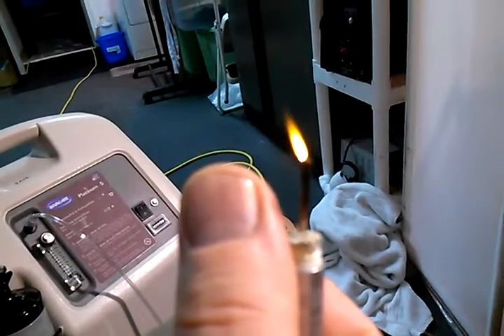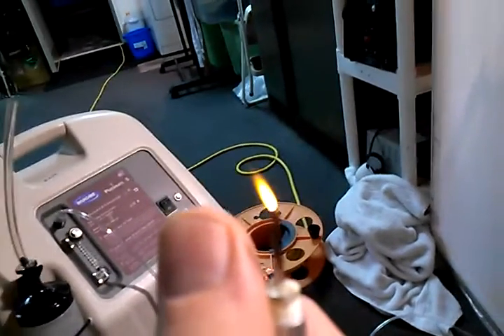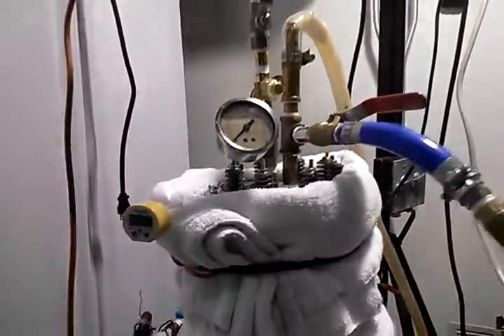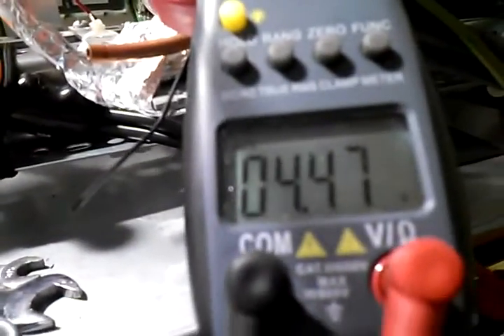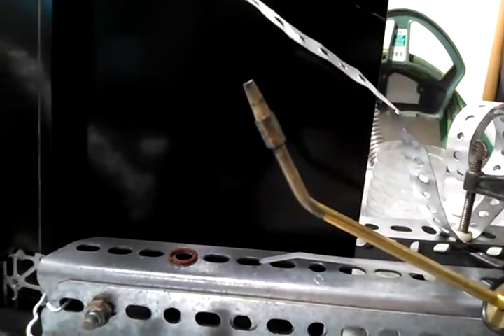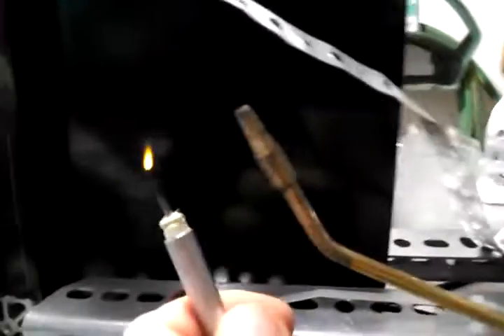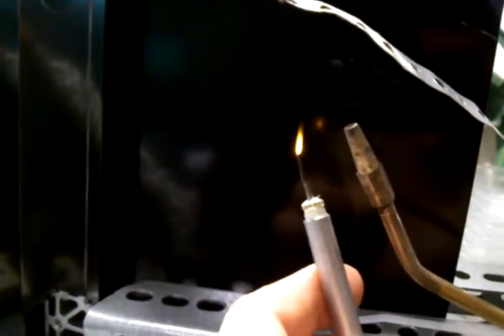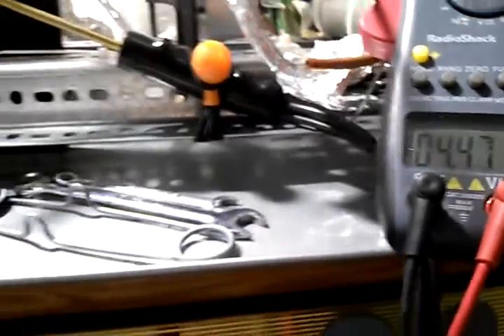HHO micro torch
WARNING: RUNNING HHO GAS UNDER PRESSURES HIGHER THAN 12 PSI IS EXTREMELY DANGEROUS! REPLICATING THIS HHO GENERATOR IS AT YOUR OWN RISK.

see HIGH PRESSURE HYDROGEN / OXYGEN GENERATOR video to see what this system will do at 100 psi.